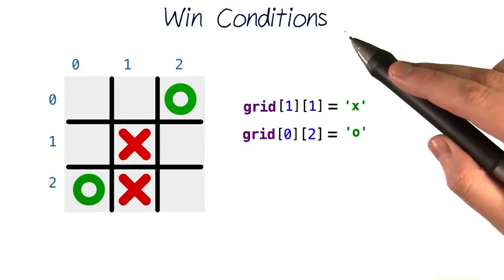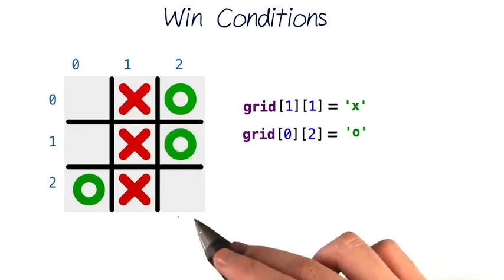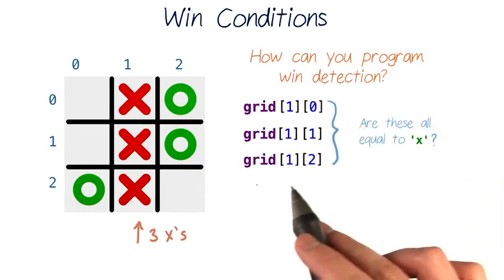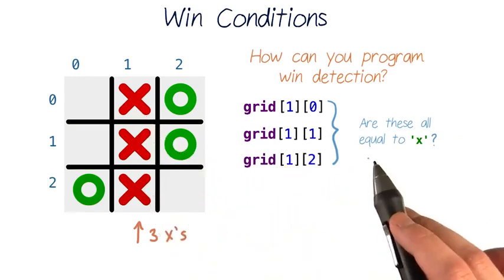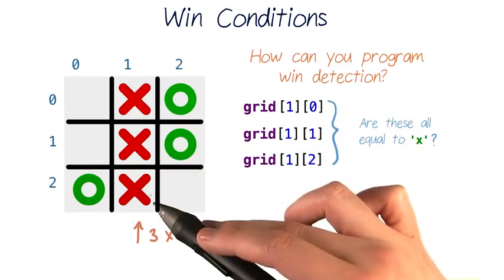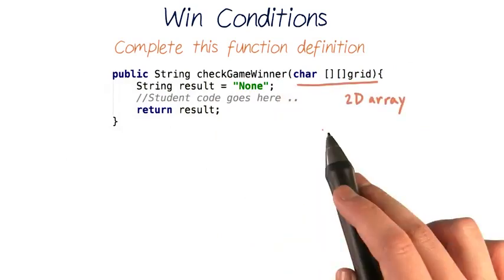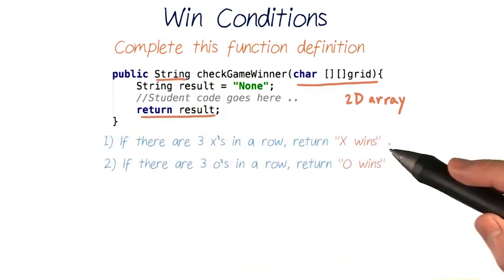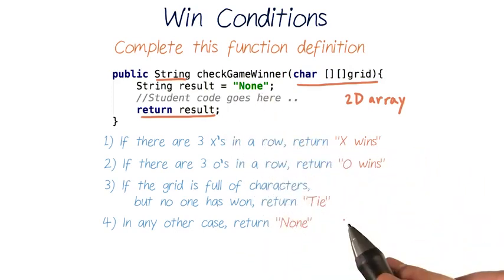161 Winning Conditions